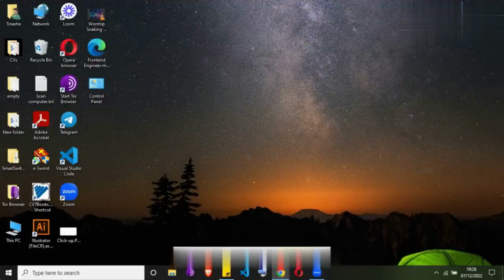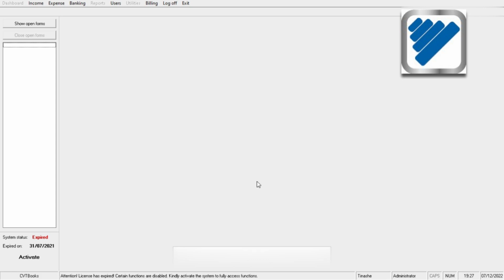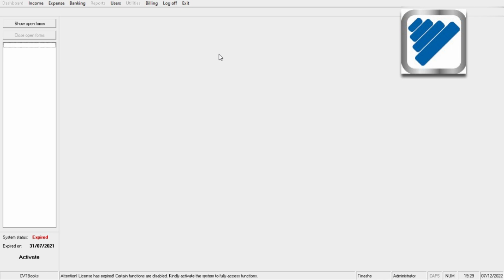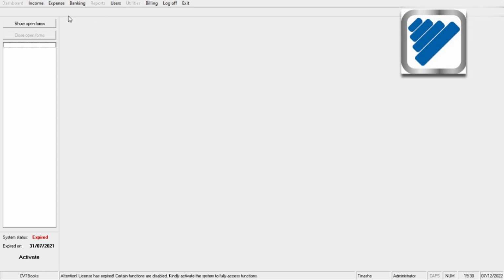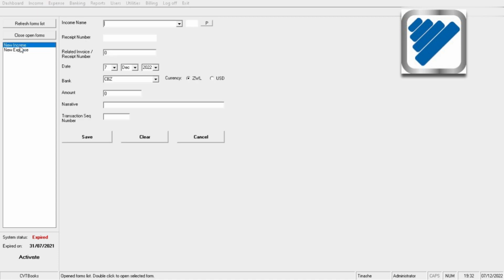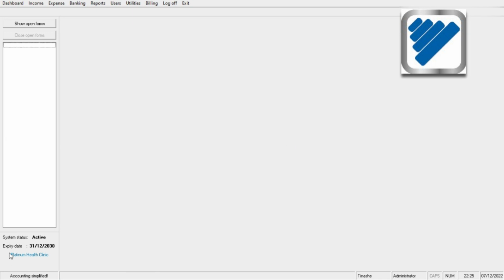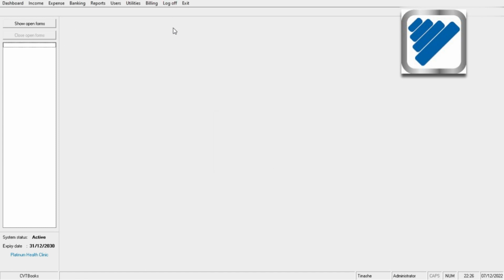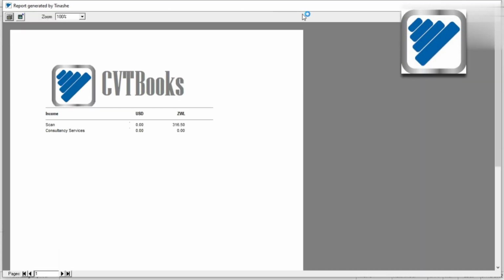CVTBooks features - Using an Activated vs Unactivated product.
Learn how to navigate CVTBooks when product key has expired vs when the product is activated. Discover the features available on this accounting system, designed to help TaxCharts263 P/L clients avoid discrepancies, improve transparency and speed up the tax certificate attaining process.

Watch this tutorial on YouTube now!

Credits:
Charles Marecha (CTA) - TaxCharts263
Victor Sadondo (BSc Hon. in Accounting) - TaxCharts263
Dr I. Zenda (MBCHZ) - Platinum Health Clinic